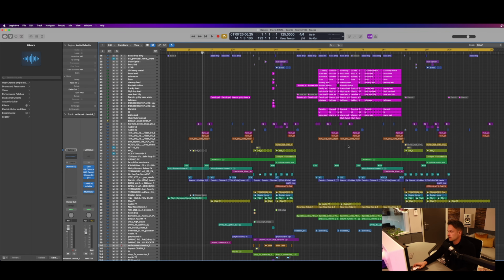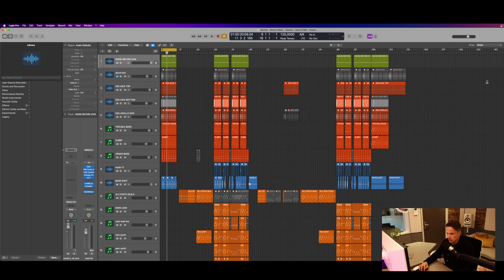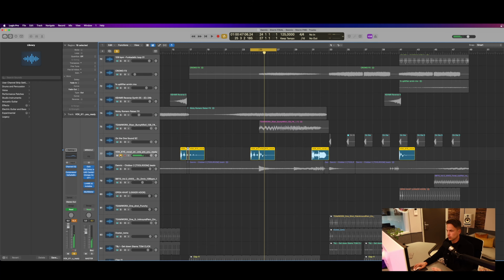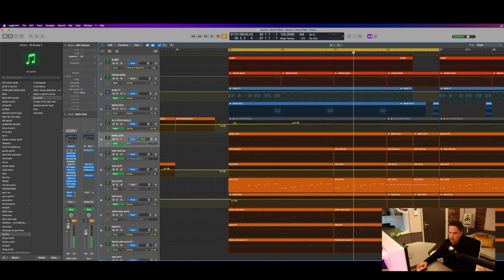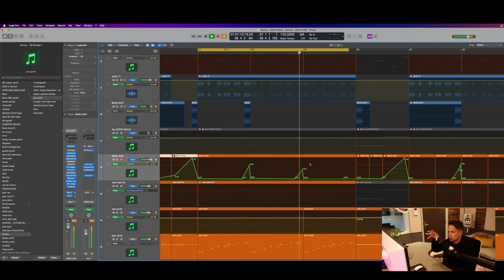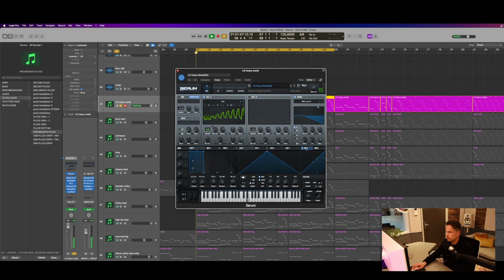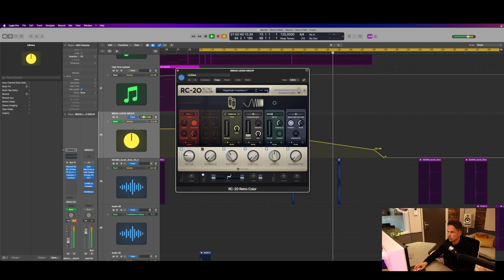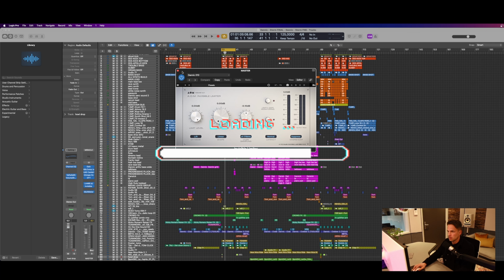The making of Dannic - Storm (Logic Pro X Studio Tutorial)